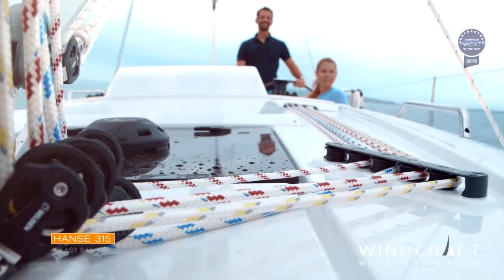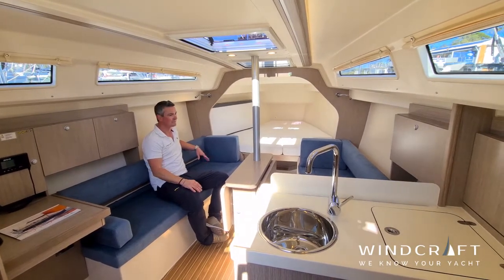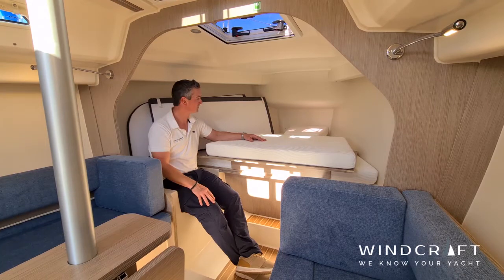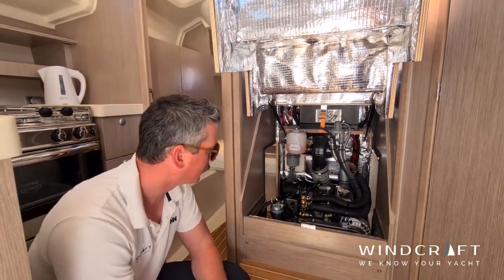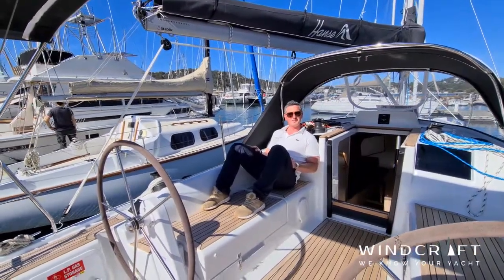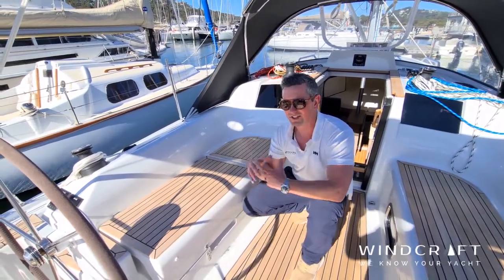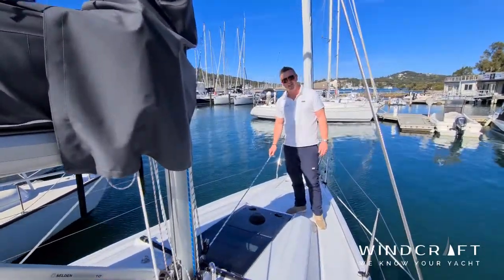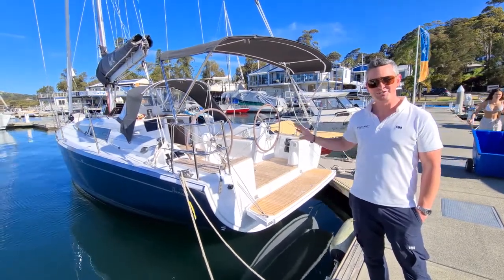Hanse 315 Walkthrough | Windcraft Review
Windcraft's commissioning manager Ross Turner walks us through the Hanse 315 to show off some of the clever design aspects of this sporty and spacious 30-footer from Hanse.